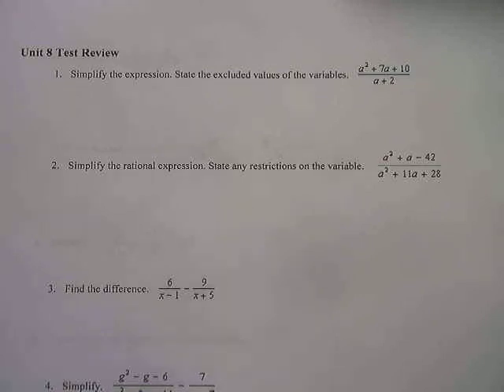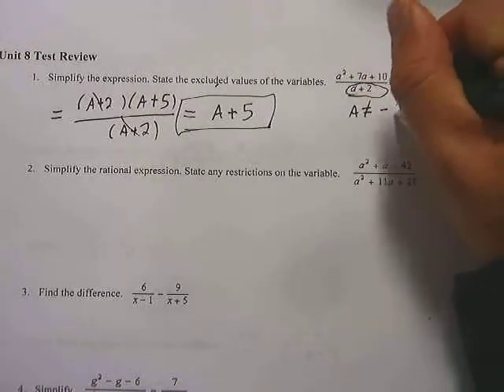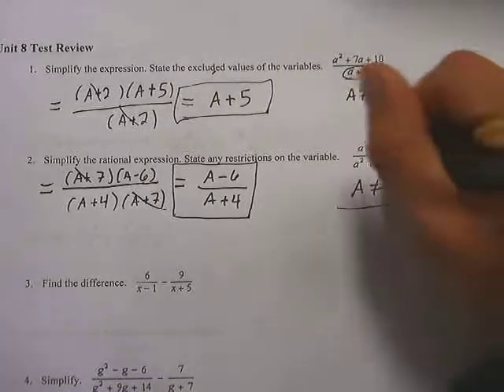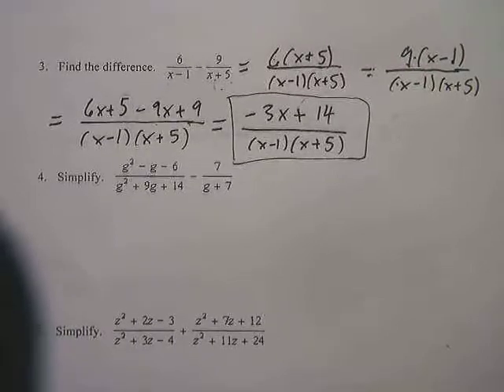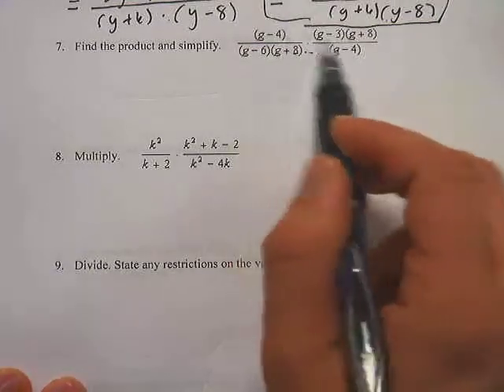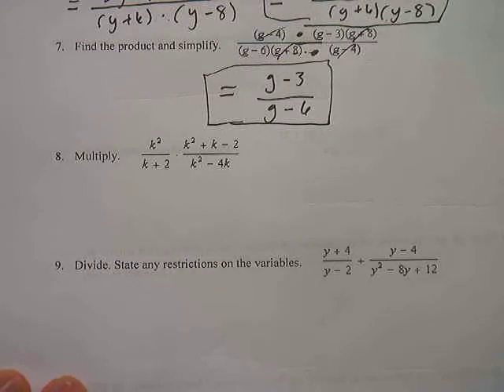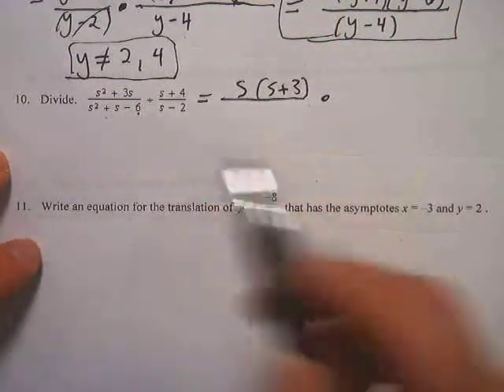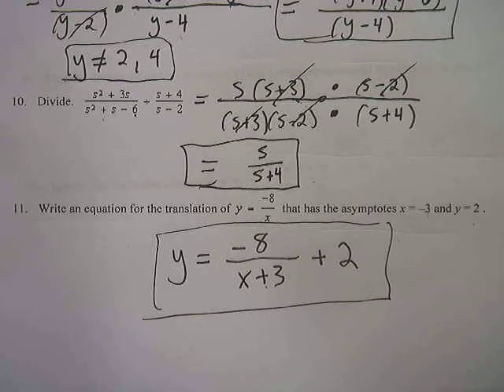SPHS Pre-AP Algebra 2: Unit 8 Test Review (1)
Questions 1 - 11 from the Unit 8 Test Review.